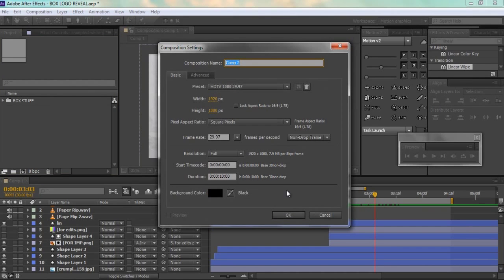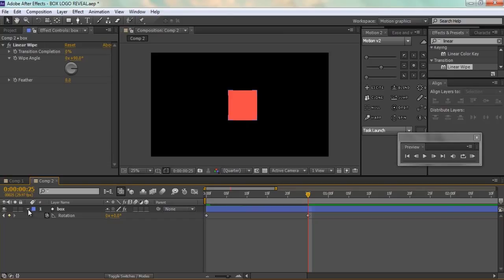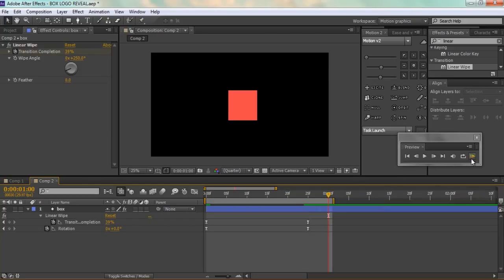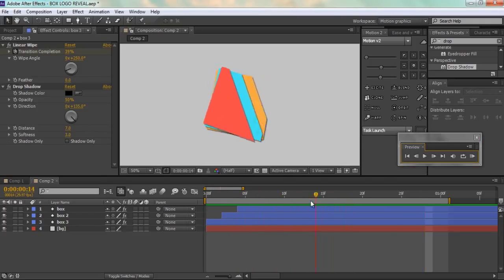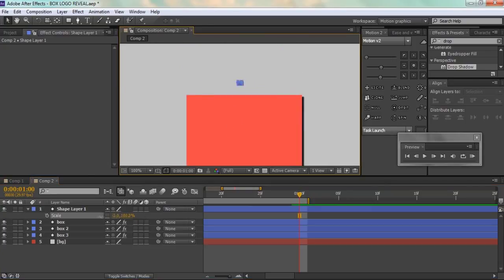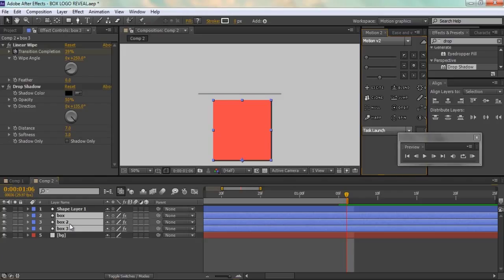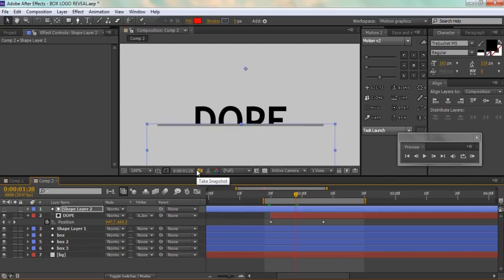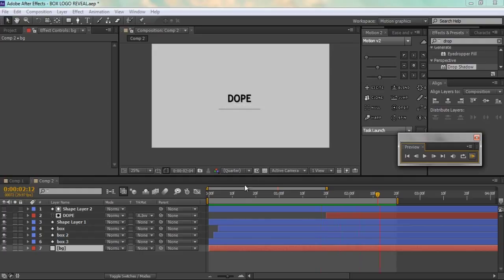After Effects Tutorial : Simple Minimal Logo Reveal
Hey guys in this tutorial you will learn how to make a logo or text reveal with some cool motion graphics techniques. i hope you will learn something new today!